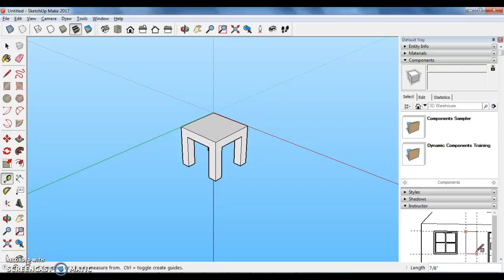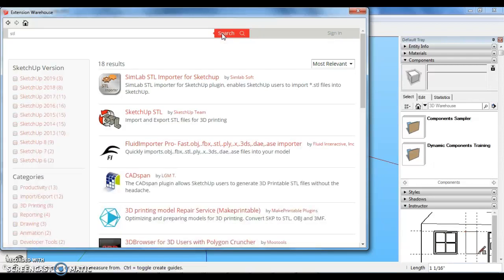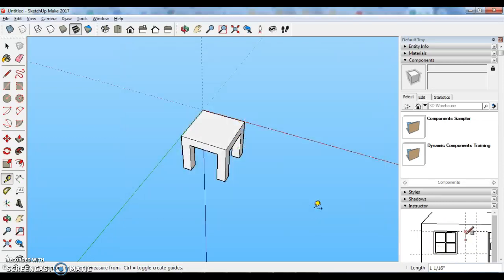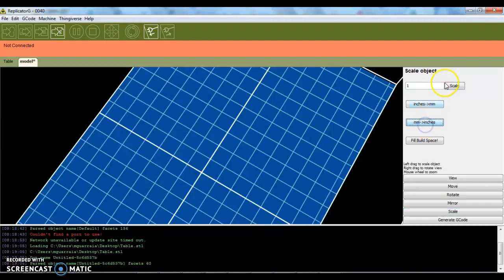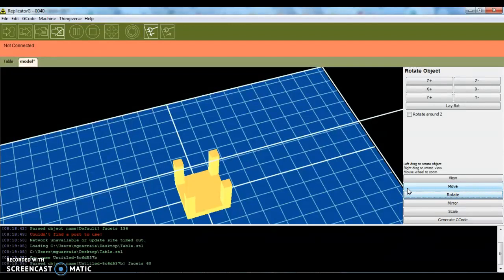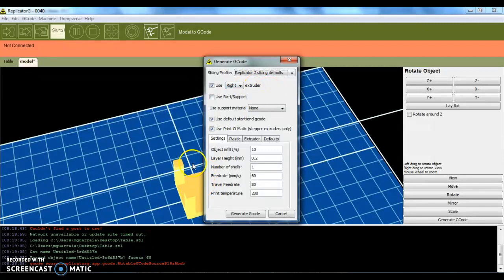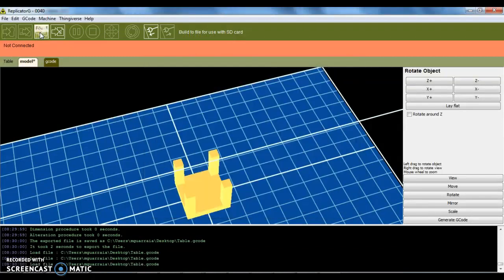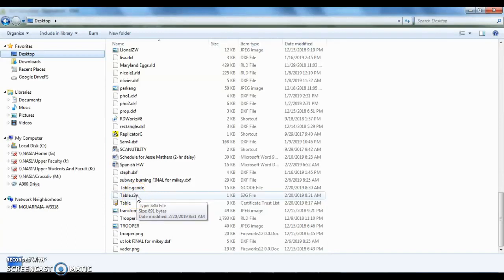Sketchup to 3d Printing